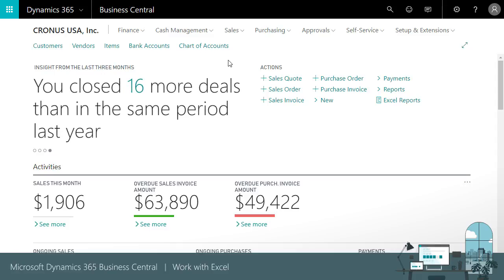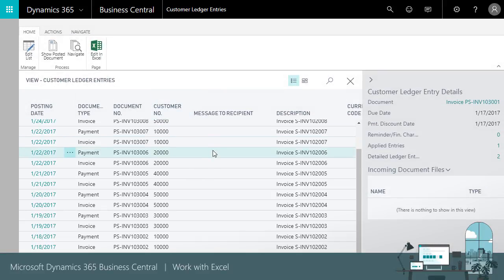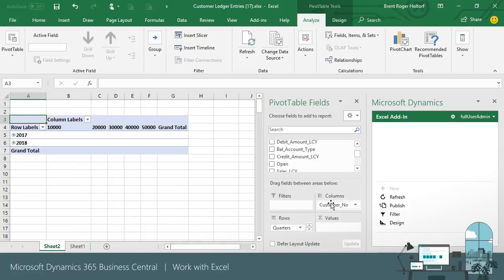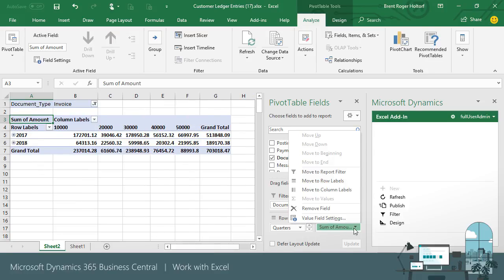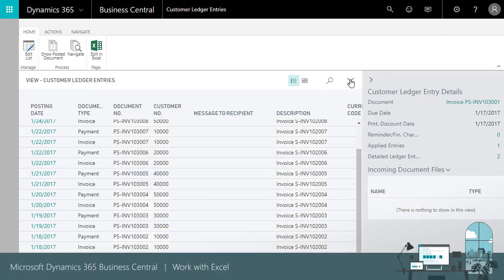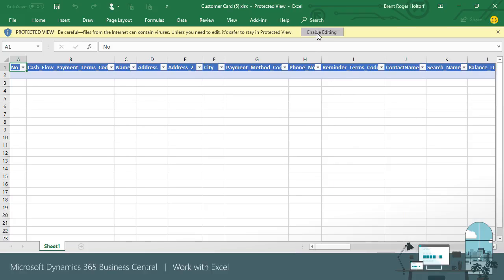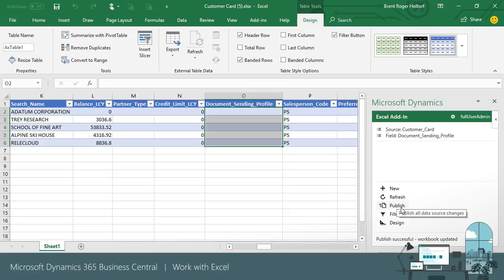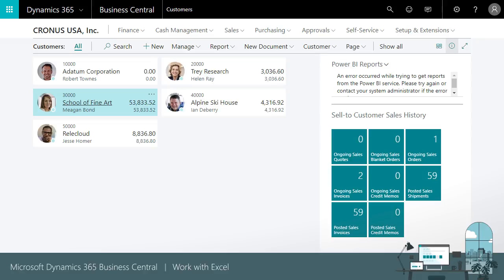How to work with Excel in Dynamics 365 Business Central